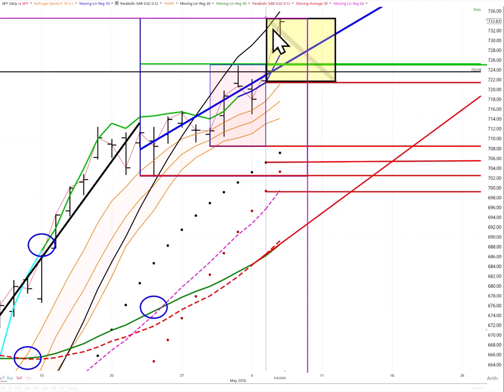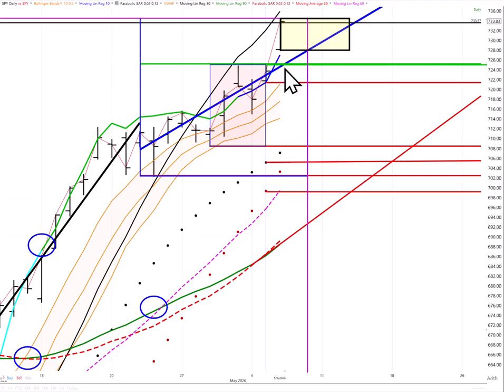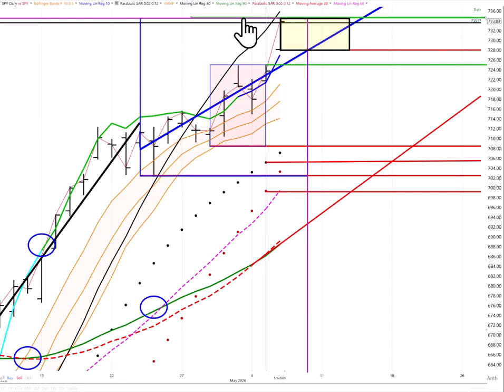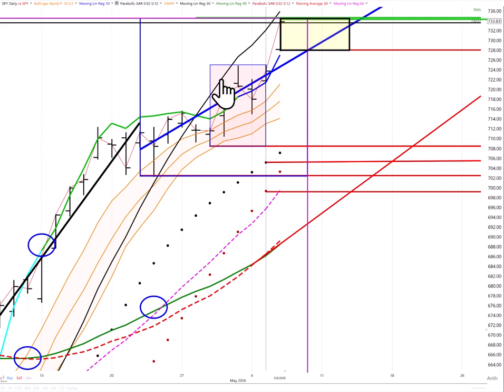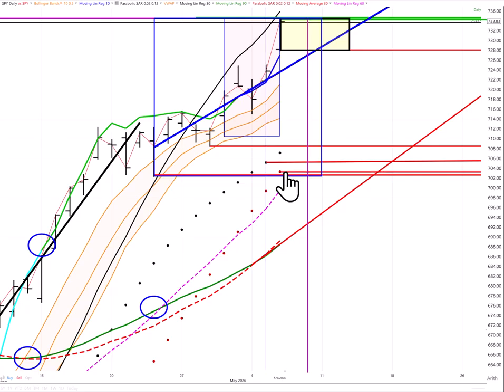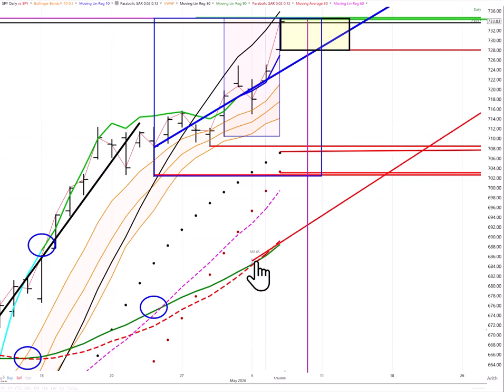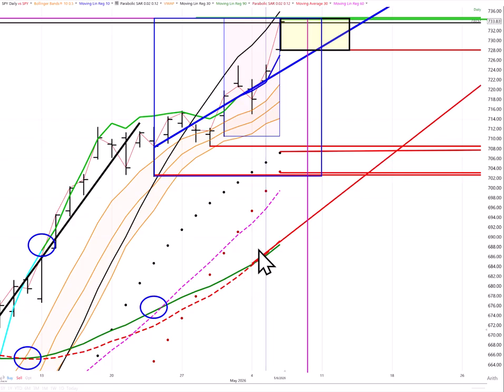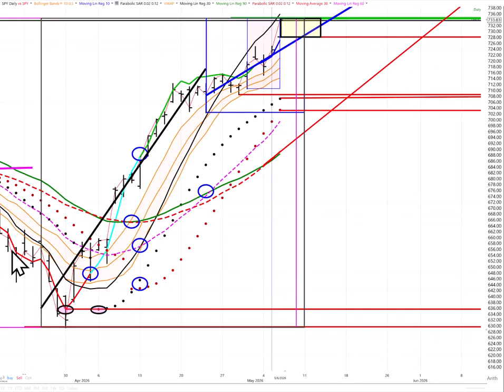Dr. Ken Long: Daily Trading Plan 2026 market daily visualization